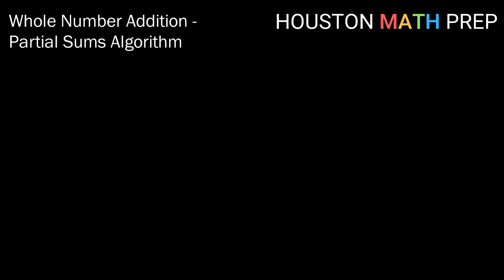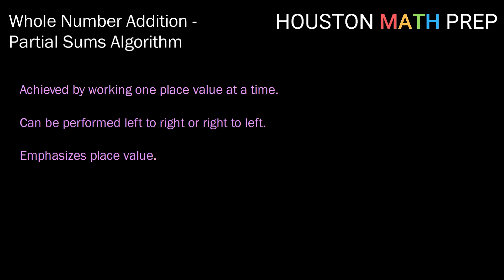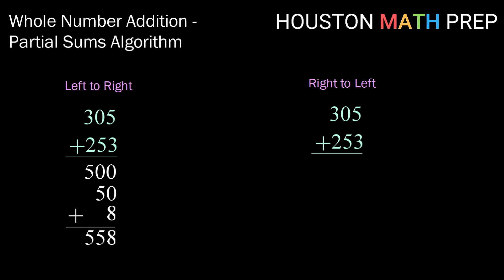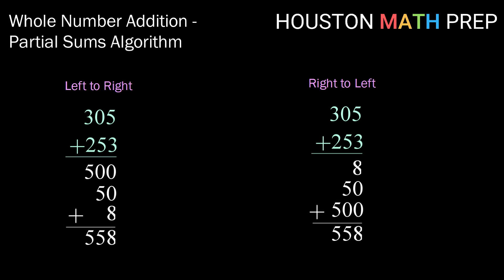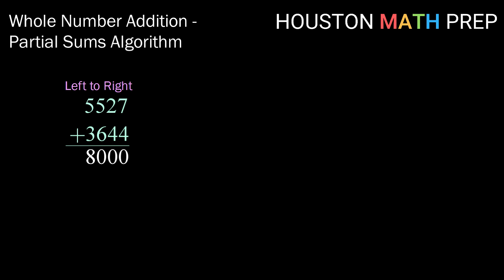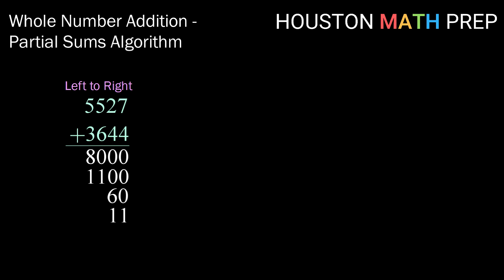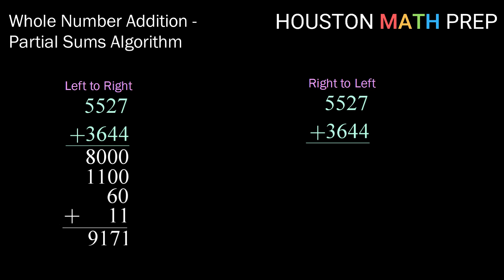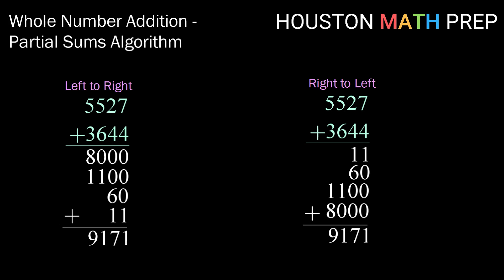Partial Sums Addition Algorithm (Whole Numbers)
This foundations of math video explains the partial sums addition algorithm for whole numbers.  This addition method can be done from right to left or left to right.  The method is completed working one place value at a time.  It also assists with building mental math skills.  We show both how to use the method going left to right, and also right to left.  We work examples of adding 3-digit and 4-digit numbers in this video.